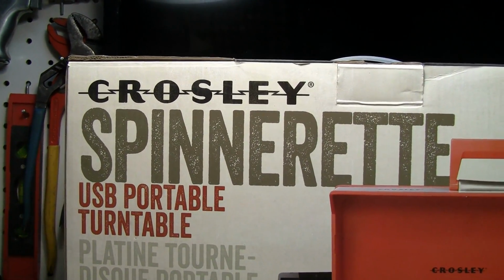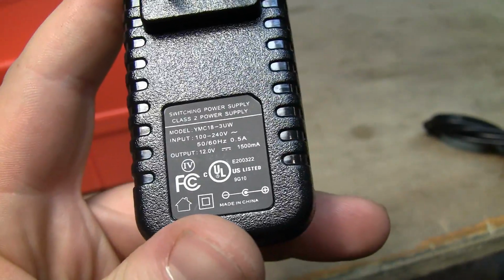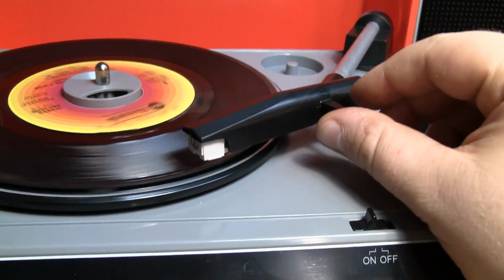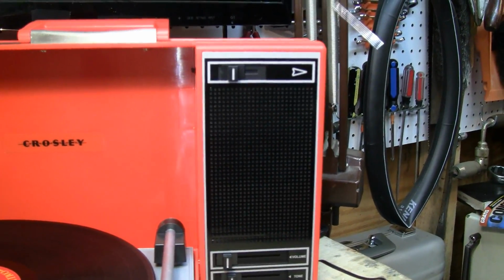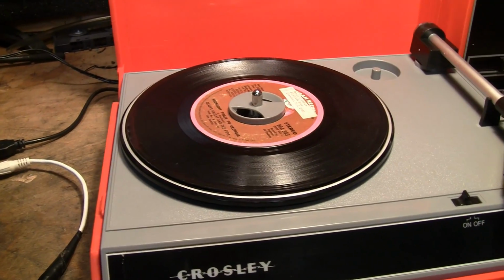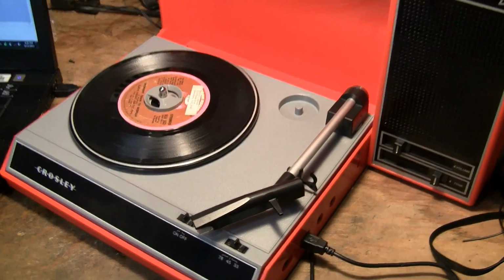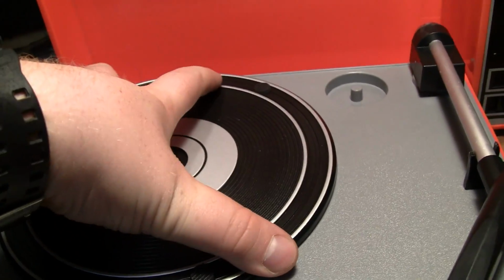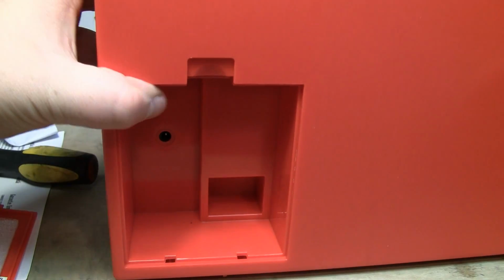The Crosley Spinnerette Portable USB Turntable (w/ 6.5 g Tracking Force!)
Too bad the tracking force is so absurdly high.